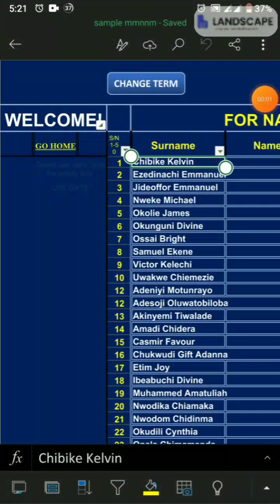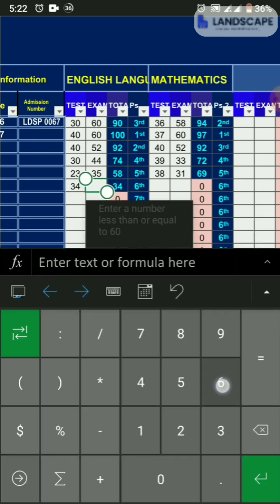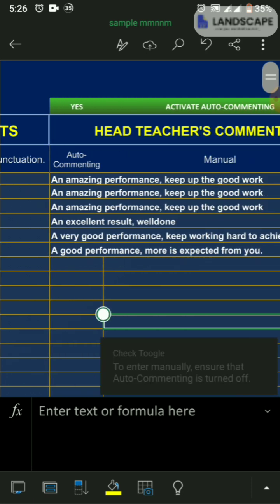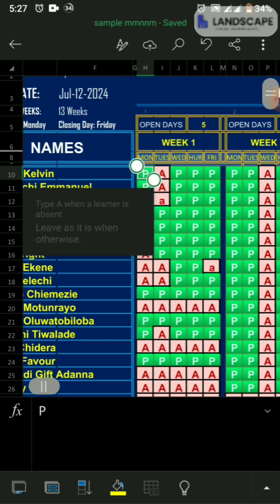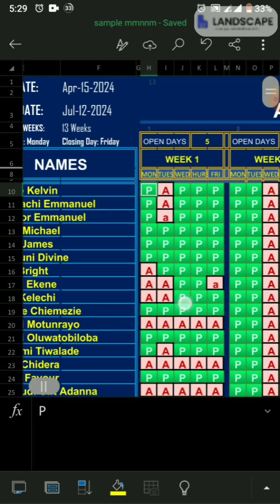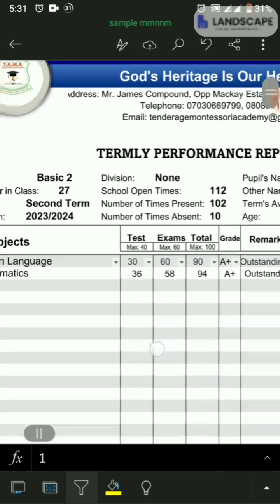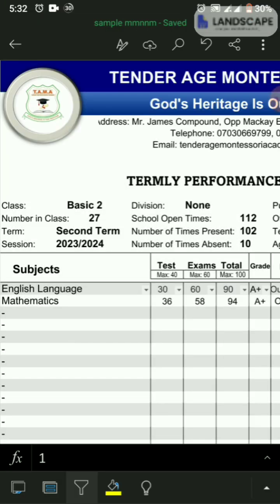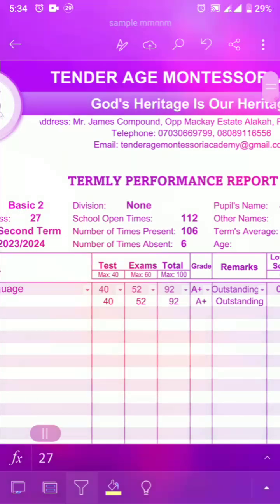TAMS STANDARD PREMIUM PLUS 5.0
The Automated Master Sheet Standard Premium Plus Version TAMS SPP 5.0 Mobile Overview.

This video gives an introductory description of The Automated Master Sheet in areas of the Master Sheet, Daily Digital Attendance and briefly the Reports.